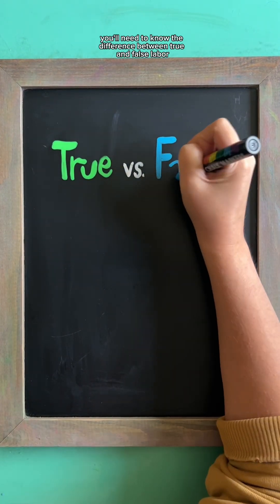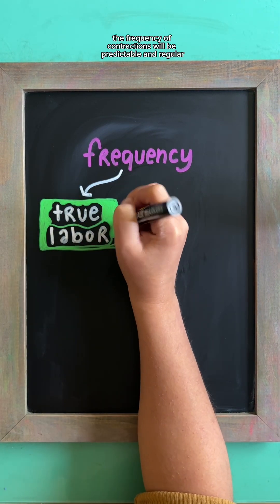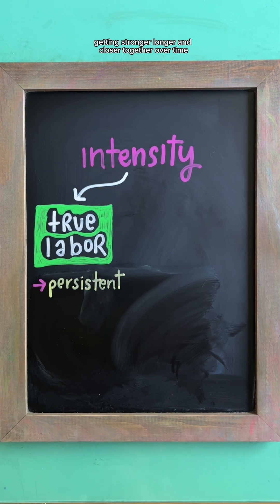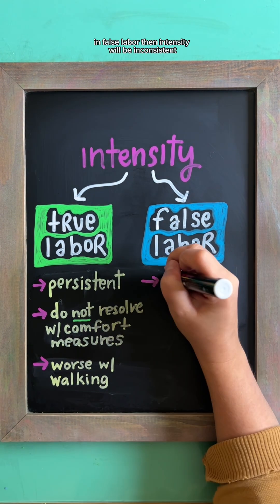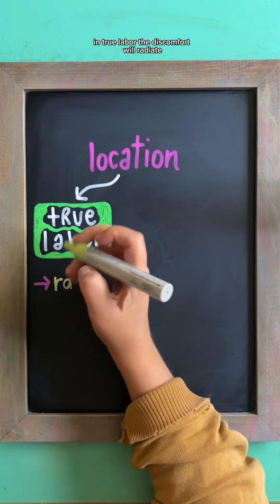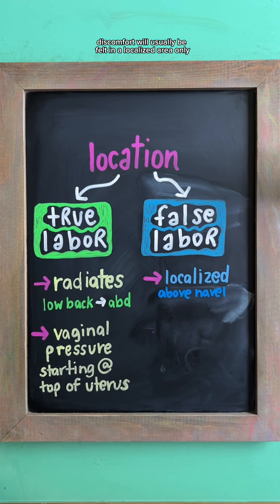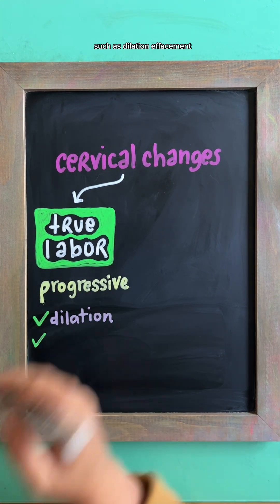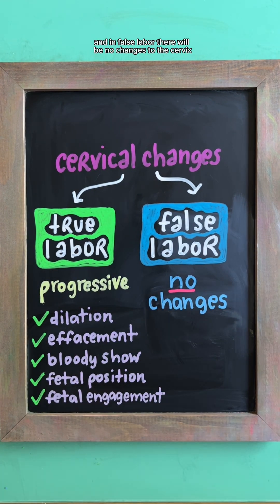True vs. False Labor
When it comes to labor, distinguishing between true and false labor is essential. Let’s go over the differences based on the characteristics of contractions and cervical changes.

Frequency of Contractions
✅True Labor: Predictable and regular.
❌False Labor: Unpredictable and irregular

Intensity of Contractions
✅ True Labor: Persistent, gets stronger, longer, and closer together over time. Worsens with walking and does not resolve with comfort measures
❌ False Labor: Inconsistent intensity—sometimes weak, sometimes strong. Improves with comfort measures and walking

Location of Discomfort
✅True Labor: Discomfort radiates from low back to abdomen with pressure starting at the top of the uterus
❌False Labor: Discomfort localized in the front of the abdomen above the navel, with no radiation

Cervical Changes
✅True Labor: Progressive changes like dilation, effacement, bloody show, fetal position changes, and engagement
❌False Labor: No cervical changes